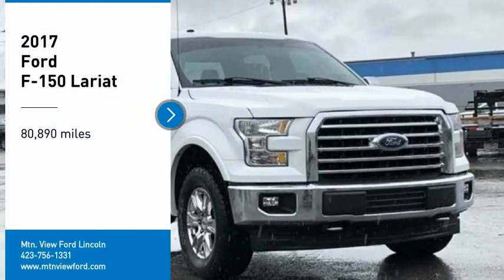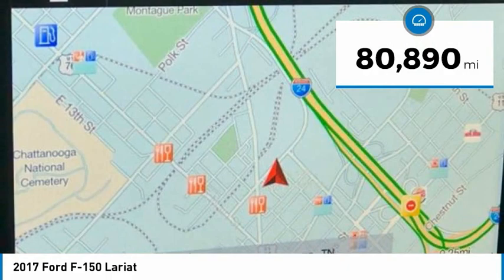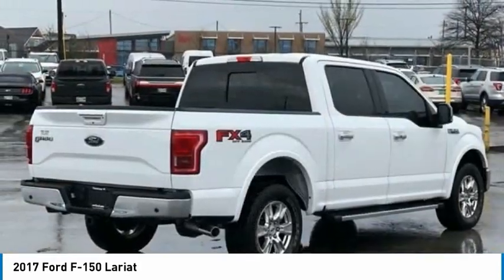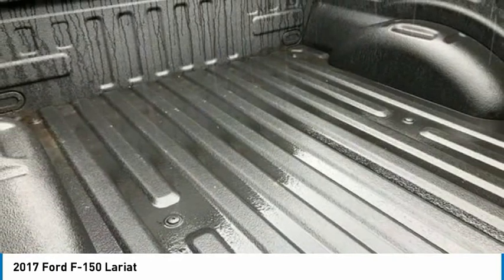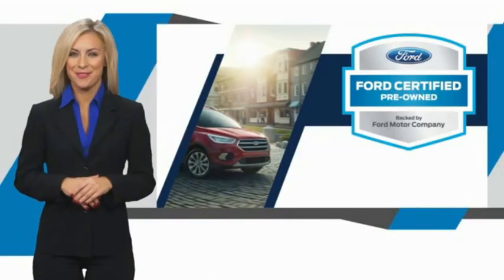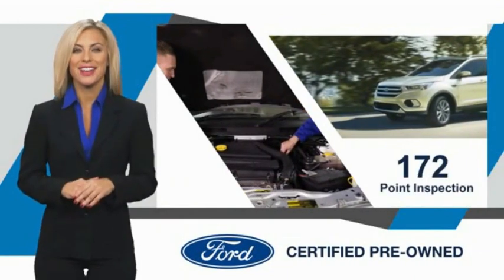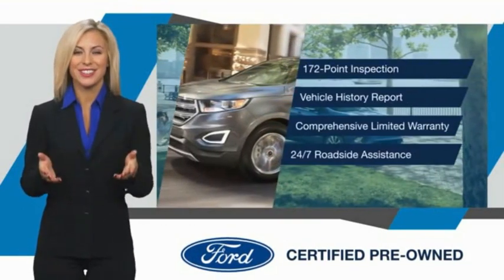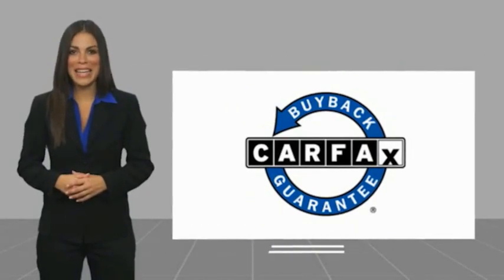2017 Ford F-150 Lariat in Chattanooga M5971A